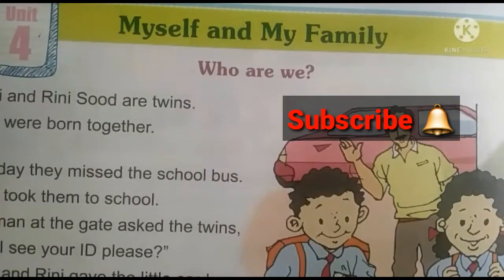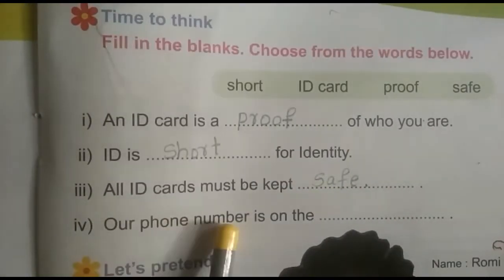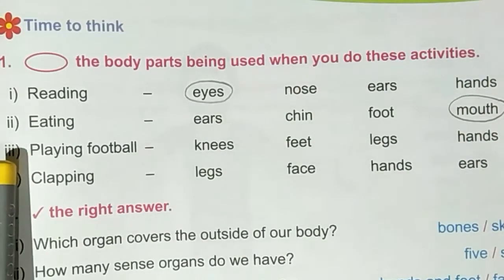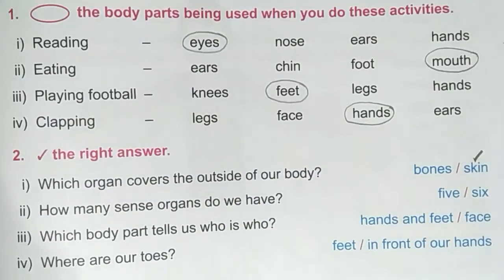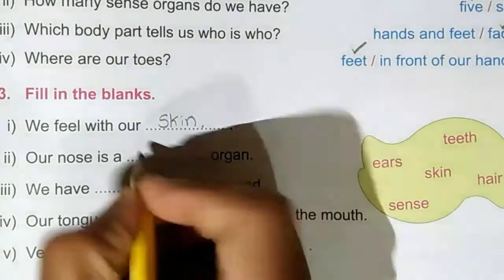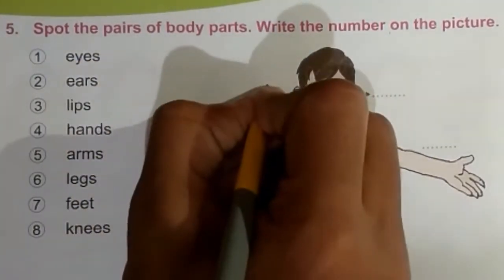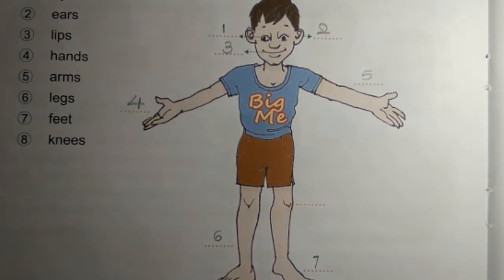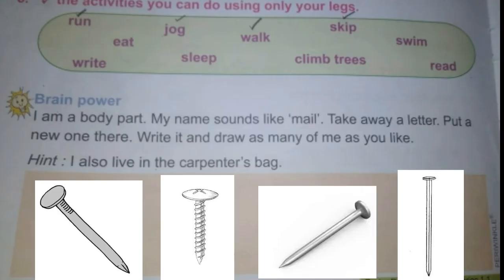Class 1: Myself and My Family | Exercise part of Who are we? & I am Mimi | Question n Answers